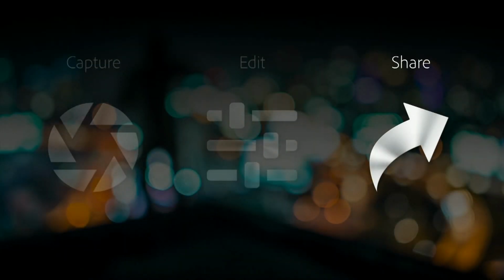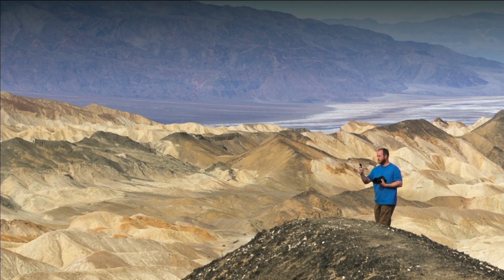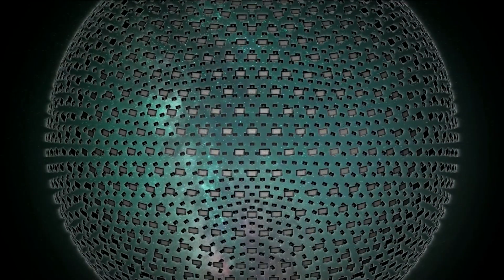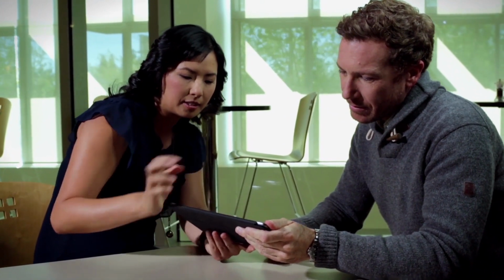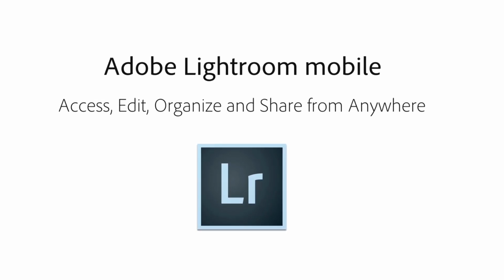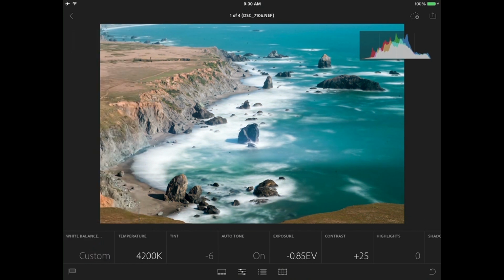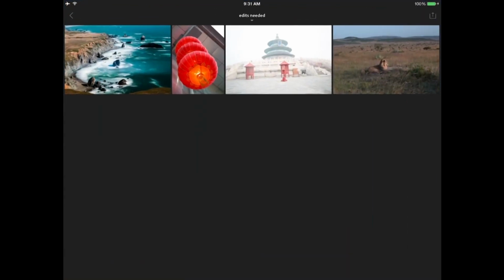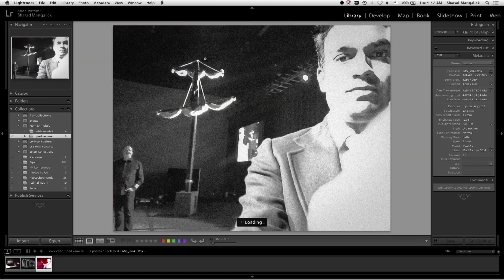Adobe Keynote at Photoshop World Atlanta 2014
Industry heavy hitter Adobe takes to the Photoshop World stage in Atlanta to present the conference opening keynote. Making a big announcement with the launch of Lightroom Mobile, Adobe also highlights new features, products, and applications. Over 2,000 attendees are treated to amazing workshops, professional instructors and entertainment.

Prepare to be entertained, enlightened and electrified at this must-attend event! The Opening Keynote serves as official launch party for the conference. The Photoshop World Opening Keynote sets the mood for the entire conference. It's your chance to hear special presentations, announcements and product demonstrations from Adobe and much more.